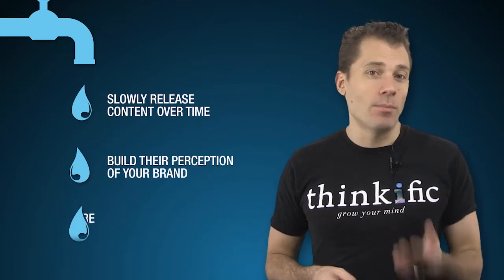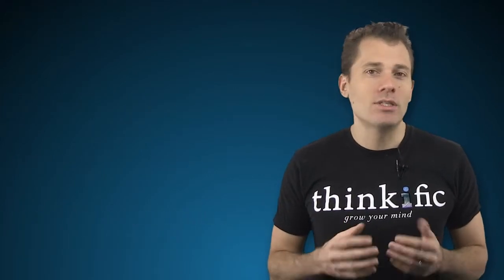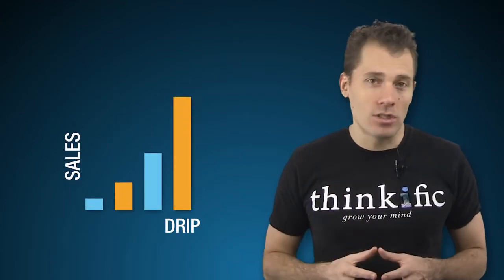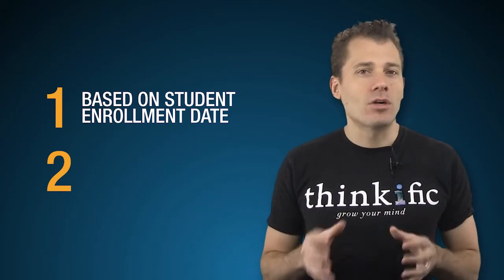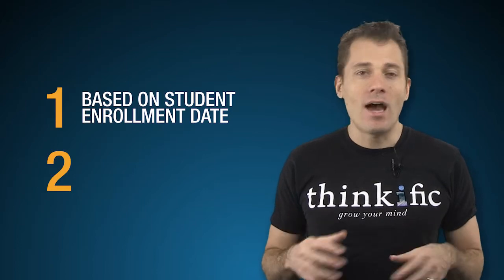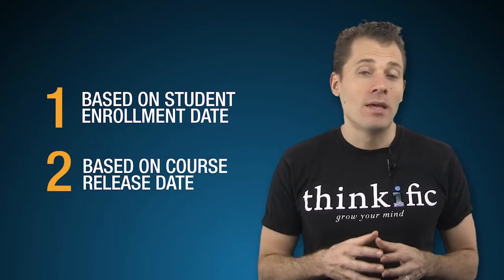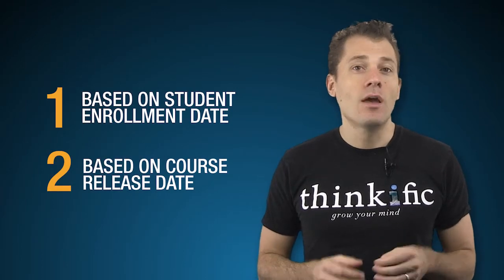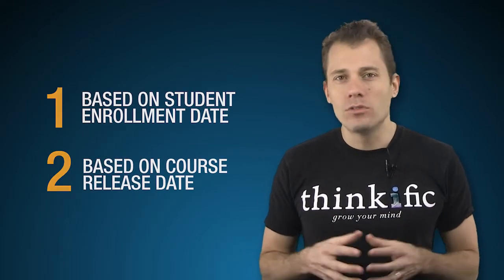How to Schedule Online Course Content - Drip Release Over Time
In this video we look at How to Schedule Online Course Content - Drip Release Over Time.

Drip Release Content gives you the ability to pre-schedule the delivery of your course content over time. Learn how and why you should deliver courses using Drip Release with Thinkific.

Looking to Create your own online courses?

Thinkific is the only all-in-one platform that let’s you easily create, market and sell online courses and related products. Independent experts, coaches, entrepreneurs, authors and speakers use Thinkific's online course platform to generate passive income for themselves. Companies like Hootsuite and Wishpond use our online course software to create customer education content. Thinkific can be standalone, or integrated into any website for your own white labelled course platform. The information and content presented are intended for general educational purposes only. While we strive to provide accurate and up-to-date information, we make no representations or warranties of any kind, express or implied, regarding the completeness, accuracy, reliability, suitability or availability with respect to the information, products, services, or related graphics contained in this presentation for any purpose. The use of any information or presentation materials is at your own risk.